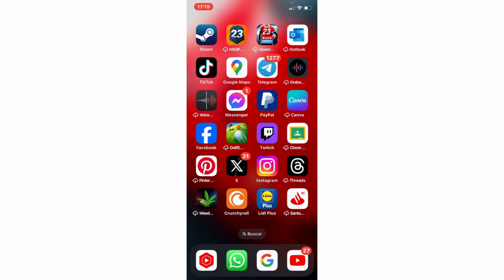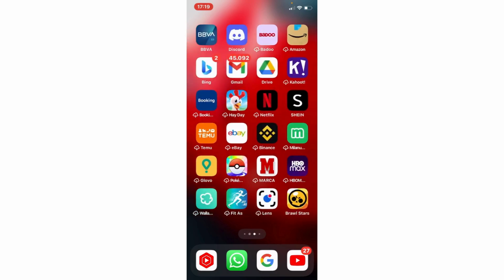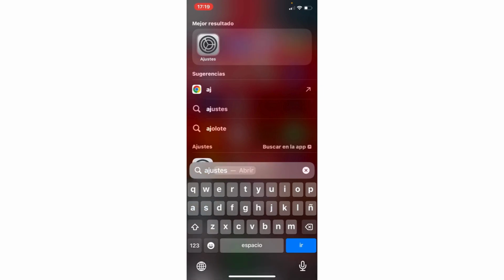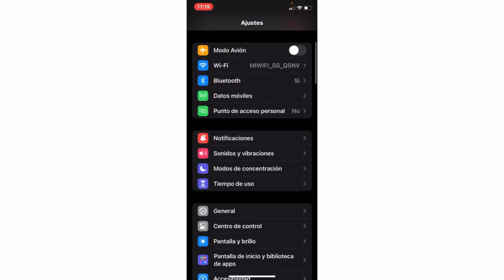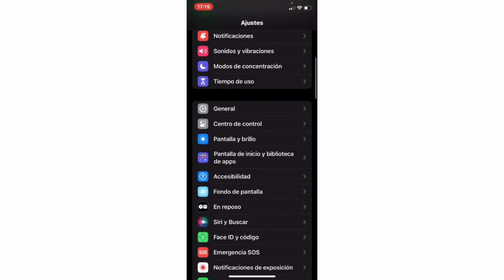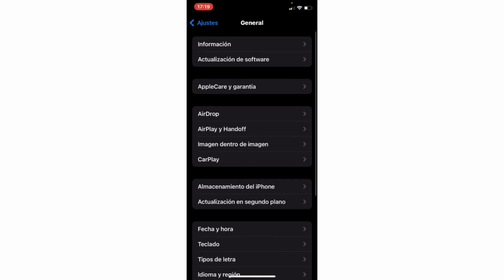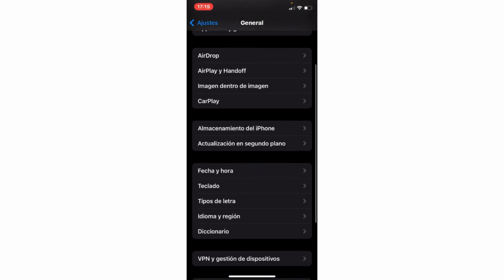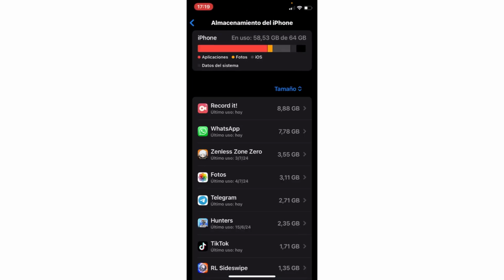Fix Onstream Network Error Please Check your Internet Connection | Onstream Not Working Server Down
If you are experiencing a network error in OnStream with the message "Network error. Please check your internet connection", it can prevent you from using the service. Here are some steps to help you resolve this problem.

How to Fix OnStream Network Error

1. Check Your Internet Connection
Ensure your internet connection is stable and working properly:
- Restart your router: Turn off your router, wait a few seconds, and then turn it back on.
- Use a wired connection: If possible, use an Ethernet cable for a more stable connection.
- Move closer to the router: If you are using Wi-Fi, try to move closer to the router to improve signal strength.

2. Restart the OnStream App
Sometimes, simply restarting the app can resolve network errors. Close OnStream completely and then reopen it.

3. Restart Your Device
Restarting your device can clear temporary glitches or issues that might be causing the network error. Turn off your device, wait a few minutes, and then turn it back on.

4. Check for Service Status
The OnStream servers might be down for maintenance or experiencing issues. Check the official OnStream website or social media channels for any announcements regarding service status.

5. Disable VPN and Proxy
Using a VPN or proxy can sometimes interfere with the app’s network connection. Disable any VPN or proxy services you are using and try connecting again.

6. Update the OnStream App
Ensure that you have the latest version of OnStream. Developers often release updates that fix bugs and improve performance. Check for updates through the app store or platform you are using.

7. Check Firewall and Antivirus Settings
Your firewall or antivirus software might be blocking the app’s access to the internet. Add OnStream to the exceptions list of your firewall and antivirus software:
- Windows Firewall: Go to Control Panel, System and Security, Windows Defender Firewall, Allow an app or feature through Windows Defender Firewall.
- Antivirus Software: Open your antivirus software and add the app to the exceptions or whitelist.

8. Flush DNS Cache
Flushing your DNS cache can resolve network-related issues:
- Open Command Prompt as an administrator.
- Type `ipconfig /flushdns` and press Enter.

9. Configure DNS Settings
Changing your DNS settings can improve your connection:
- Go to Network and Internet settings.
- Select Change adapter options.
- Right-click on your network connection and select Properties.
- Select Internet Protocol Version 4 (TCP/IPv4) and click Properties.
- Choose "Use the following DNS server addresses" and enter `8.8.8.8` and `8.8.4.4` (Google’s public DNS).

10. Reinstall the App
If the problem persists, consider uninstalling and reinstalling OnStream. A fresh installation can help fix problems caused by corrupted files.

11. Contact Technical Support
If none of the above steps work, contact the technical support team for OnStream. Provide specific details about the network error and the steps you have already taken to try to resolve it. The support team may be able to provide additional troubleshooting steps or fixes.

By following these steps, you should be able to fix the network error in OnStream and enjoy a smoother experience using the service.